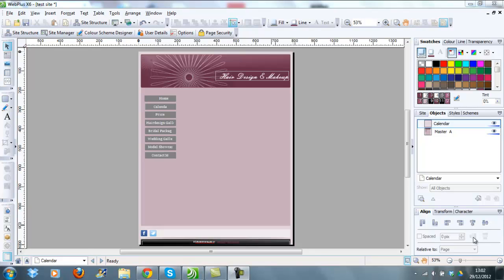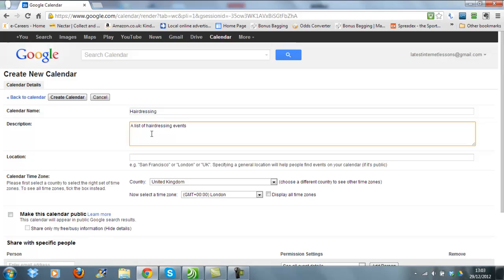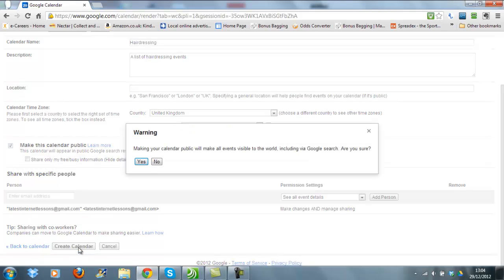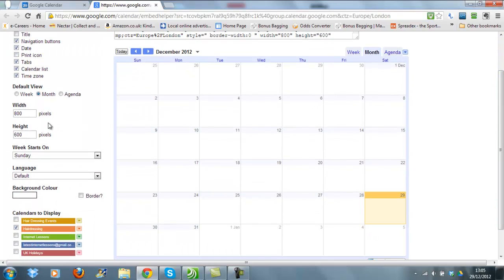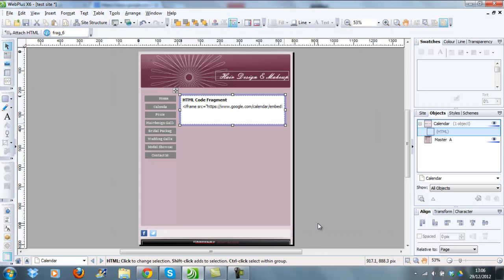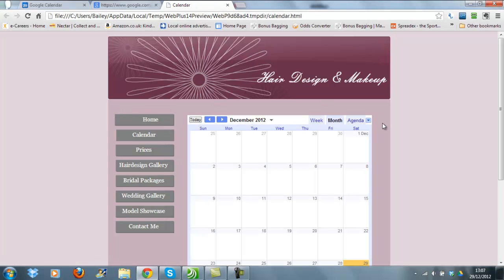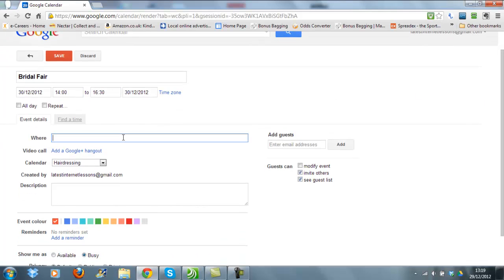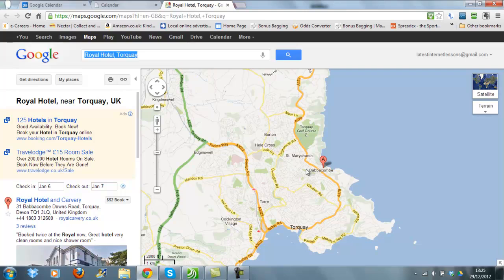Serif Webplus Google Calender - Embed a Google Calendar into Website (Serif Webplus x 6 Tutorial)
In this video I show you how to create a Google Calender and embed it into a Serif Webplus webpage. Google Calender can be updated from within the Google account which avoids having to edit and upload your website each time a change is made.This should work with all versions of Serif Webplus Software (x2, x 4, x5, x6)

Google calendar can also be used on your WordPress website in a similar way and is an excellent way of letting your visitors and customers know what your event calender- so they can come and meet you.